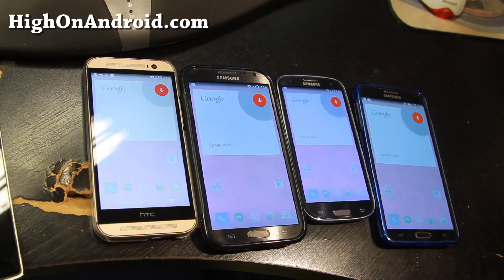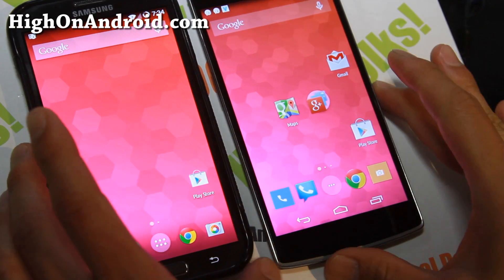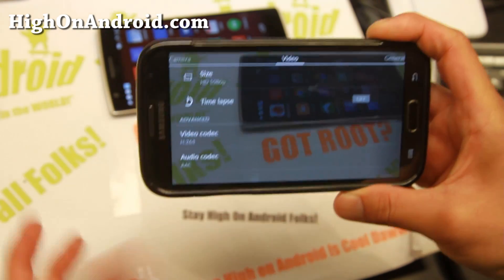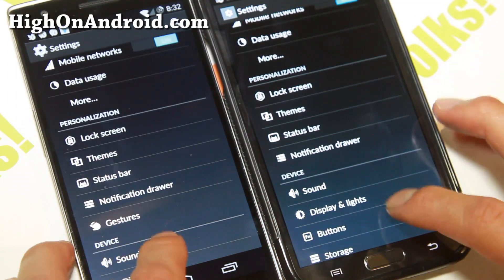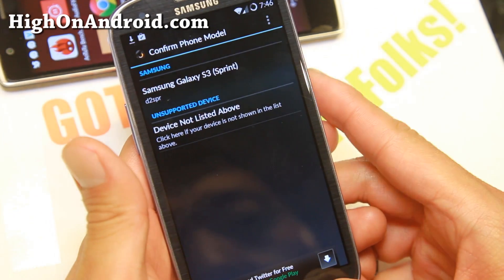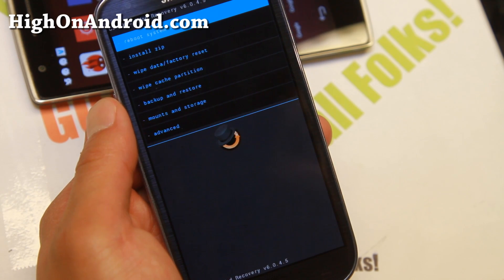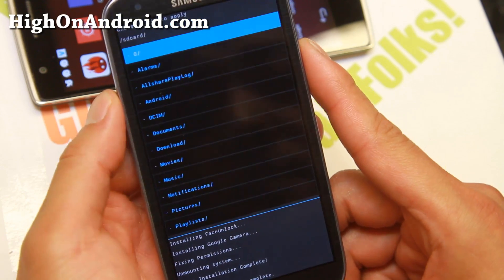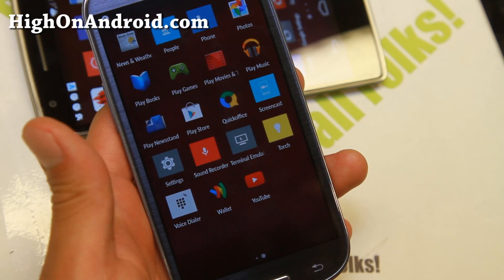How to Convert your Android Smartphone into OnePlus One!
Tired of waiting like a dog for a OnePlus One invite?  Here's how to convert your Android smartphone into OnePlus One with CM11 ROM and HighOnAndroid OnePlus One Conversion Kit!

This will give you 99% of software features of OnePlus One on your rooted Android smartphone including OnePlus One Hexo theme, fully-working Next Camera/Audio FX/Screencast, Privacy Guard, and WhisperPush.  The only thing not working is screen-off Gestures.

You do need to root your Android smartphone!